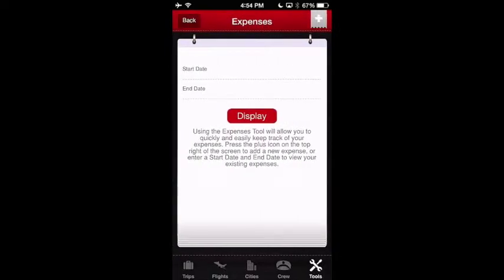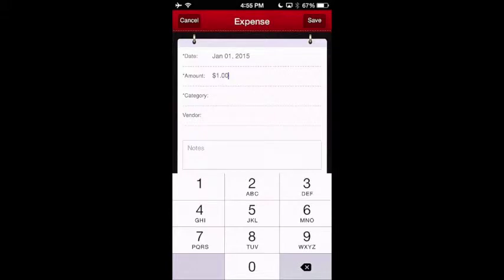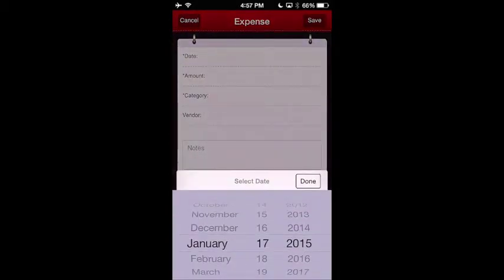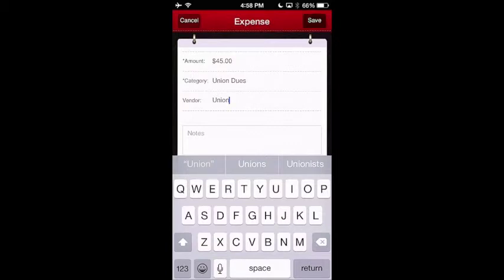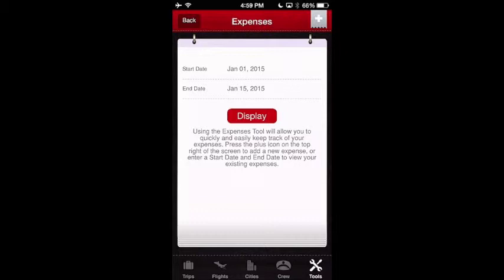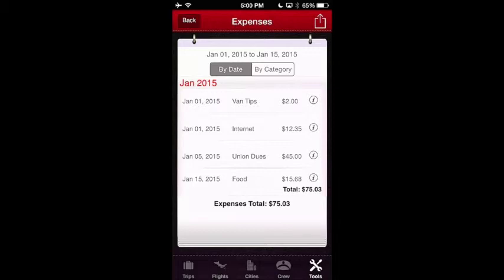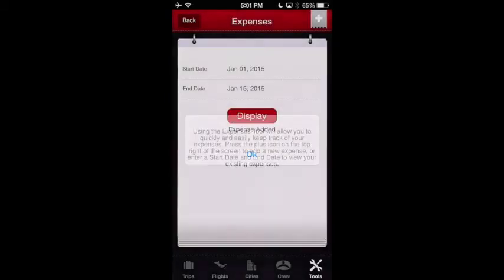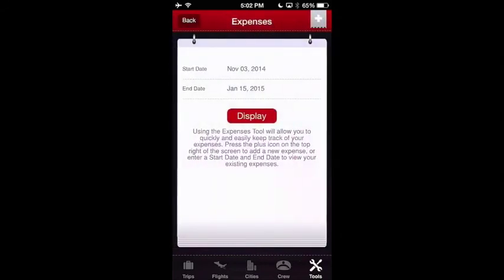Expense Tool Video Tutorial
This simple to use expense entry and reporting tool is going to help your tax accountant immensely! This tutorial video will show you how to enter expenses and run a report that will display all your entered expenses between two dates. You'll also see how easy it is to e-mail a .pdf copy of your expenses to yourself or anyone else you may  need to share your expenses with.